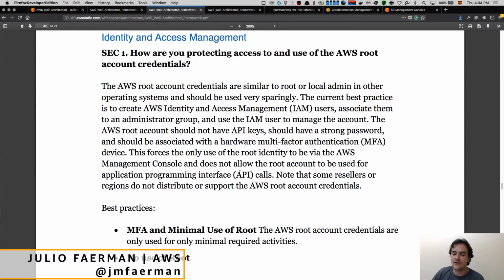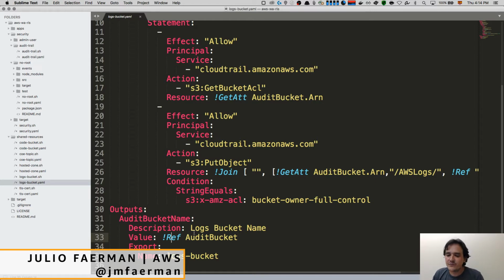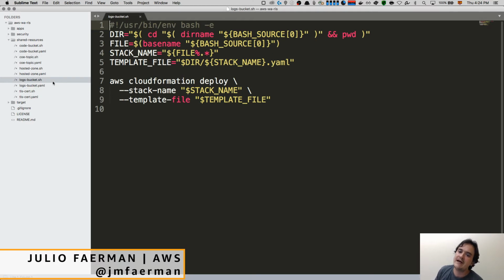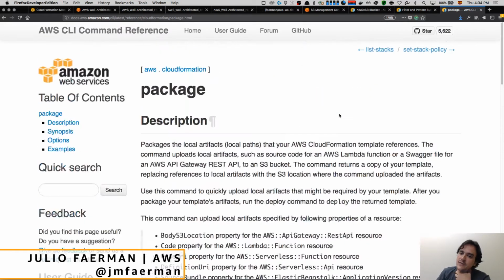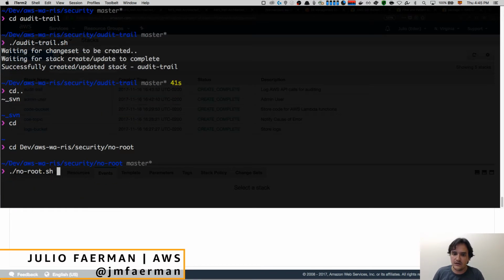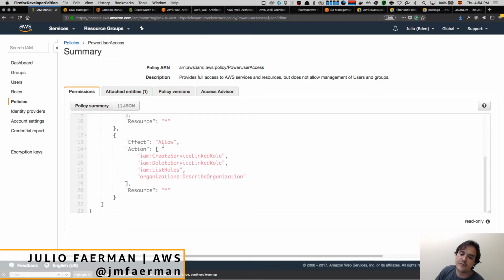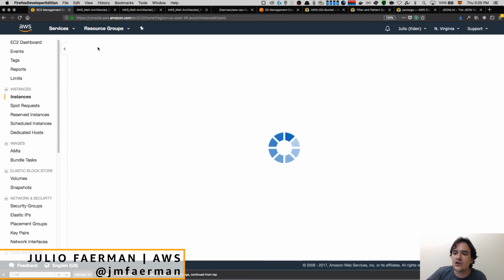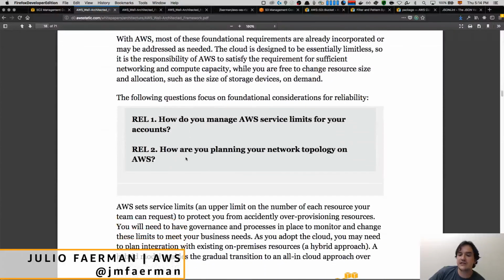Live Coding | Implementing Security as Code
Automating build, test and deploy is just the beginning of a Well Architected delivery pipeline. In this broadcast, we’ll code security into DevOps and demonstrate how to validate, protect, monitor and audit applications automatically. Let’s use CloudFormation templates to code AWS CloudTrail, AWS WAF, CloudWatch Logs, AWS Lambda and other resources into our reference implementation of the Well Architected framework.